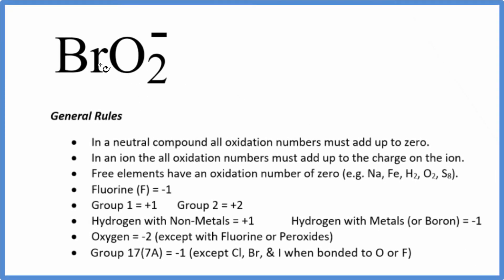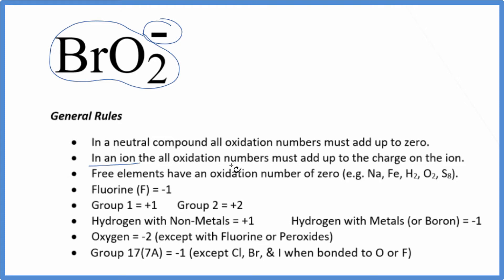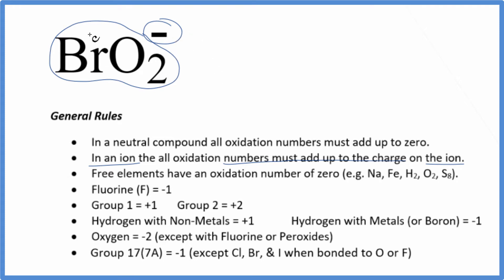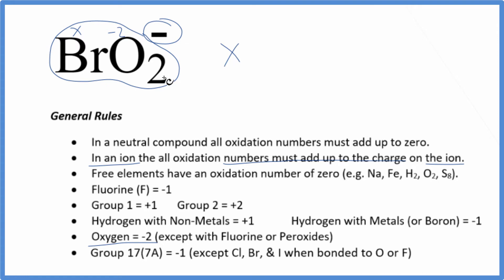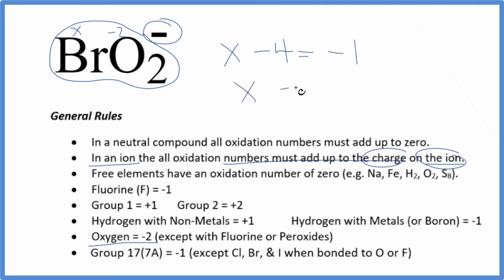How to find the Oxidation Number for Br in BrO2 - (Bromite ion)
To find the correct oxidation state of Br in BrO2 - (Bromite ion), and each element in the molecule, we use a few rules and some simple math.

First, since the BrO2 - molecule doesn’t have an overall charge (like NO3- or H3O+) we could say that the total of the oxidation numbers for BrO2 - will be zero since it is a neutral molecule.

We write the oxidation number (O.N.) for elements that we know and use these to figure out oxidation number for Br.

Here it is bonded to Br so the oxidation number on Oxygen is -2. Using this information we can figure out the oxidation number for the element Br in BrO2 -.